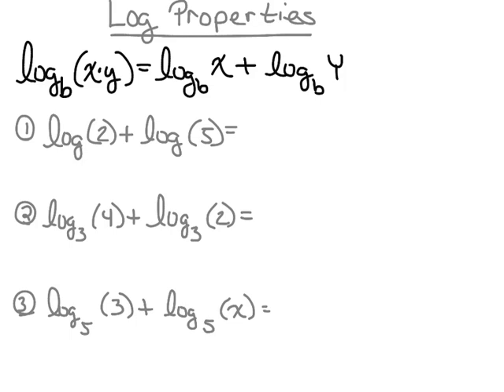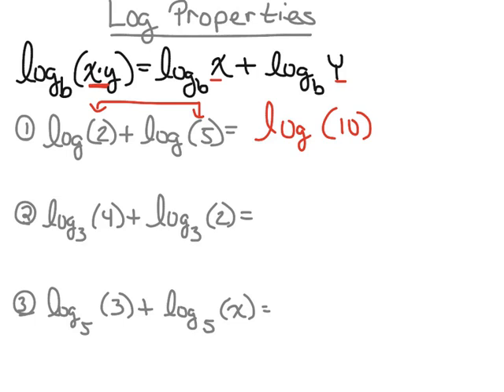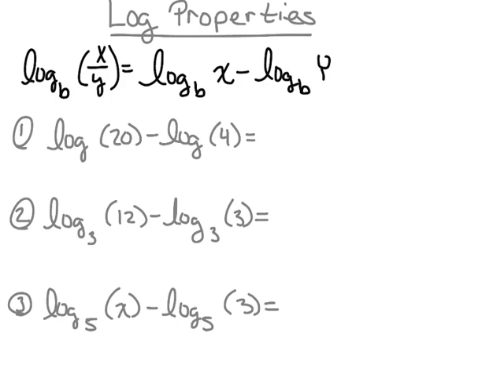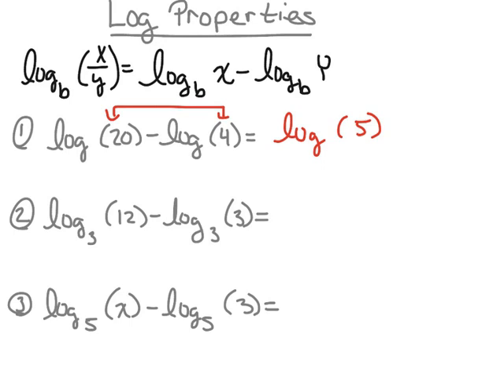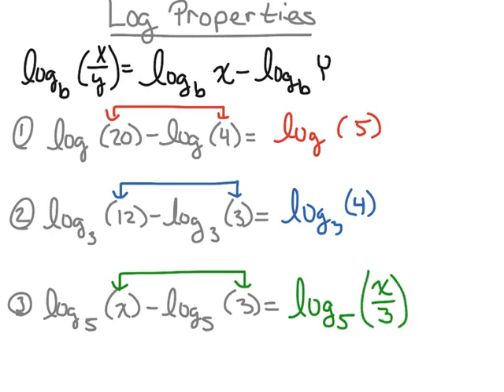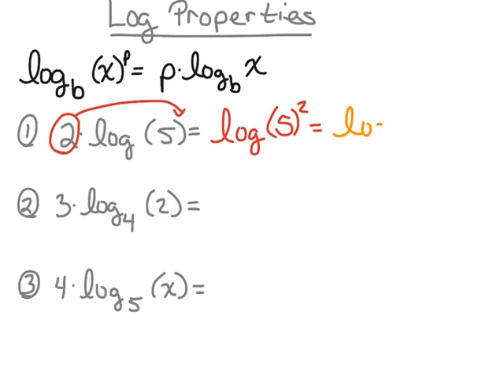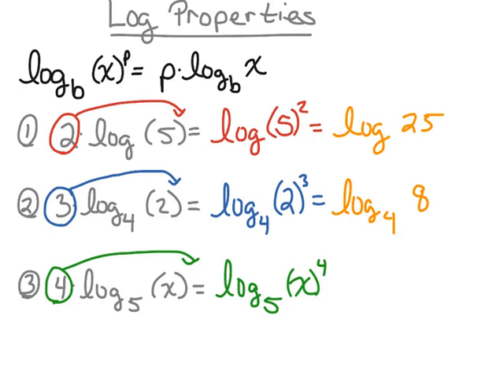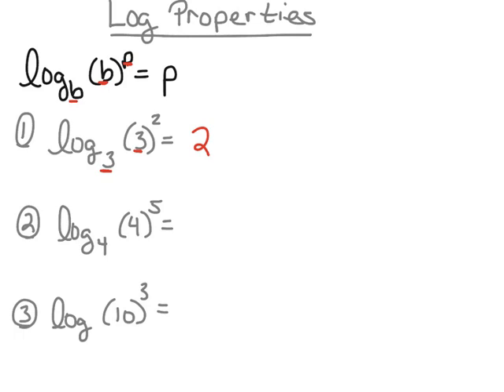Log Properties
Students will learn properties of Logs.